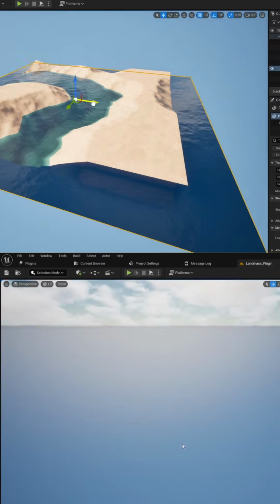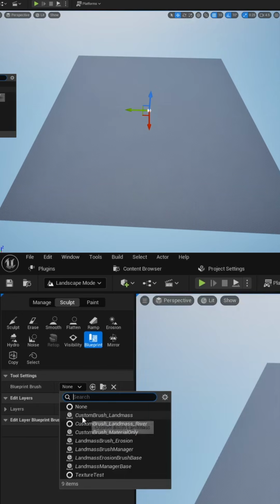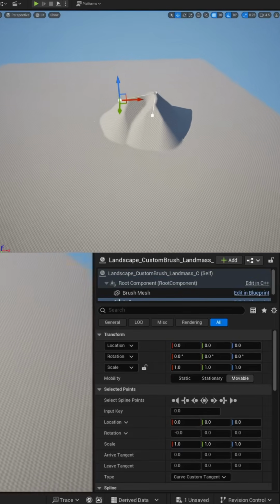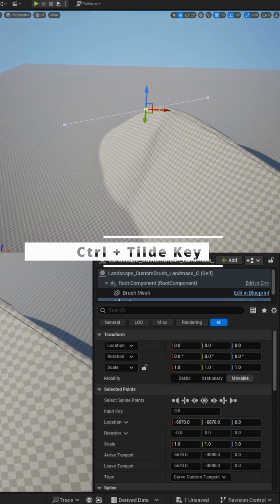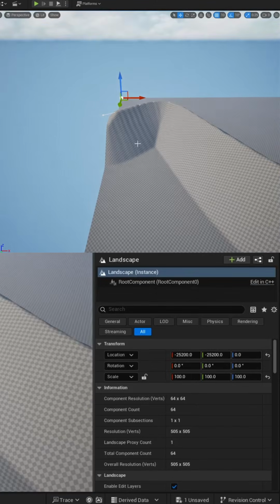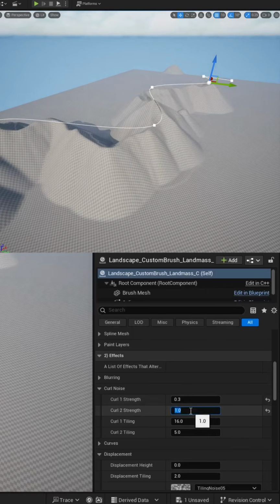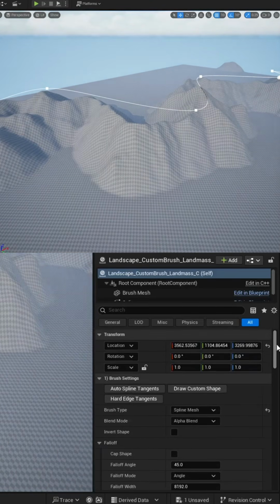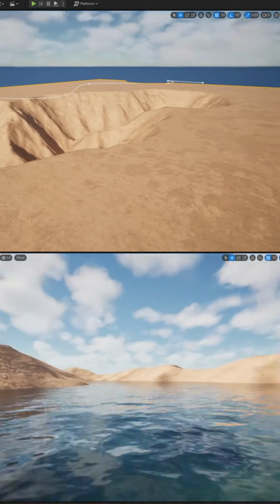Creating Mountains and Canyons in Unreal Engine using the Landmass Plugin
Quick demo of the Landmass Plugin from Epic Games.